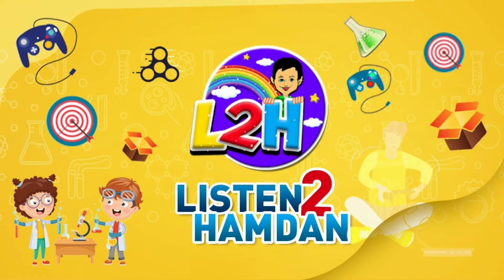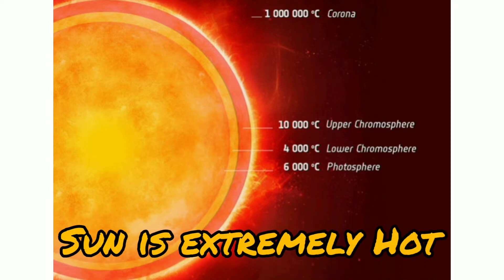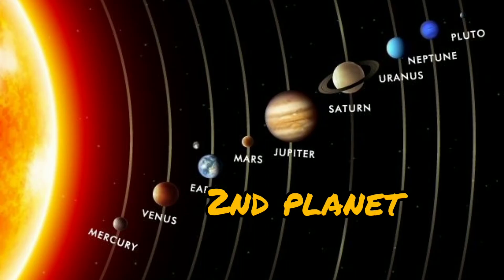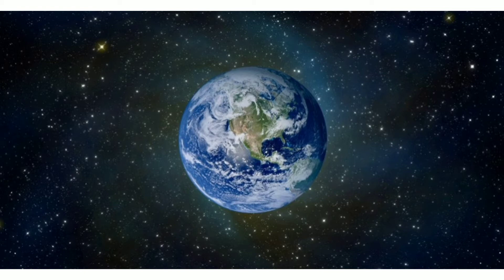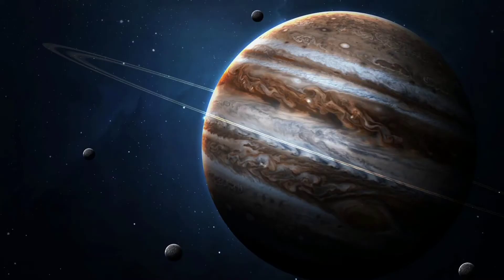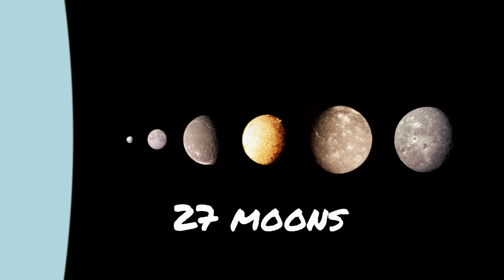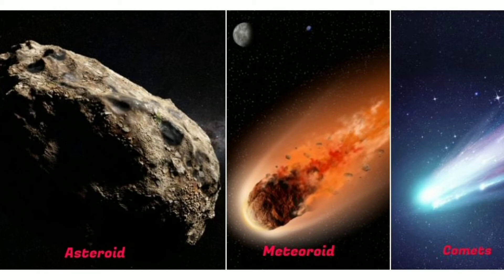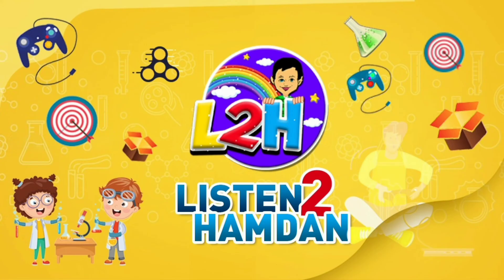Solar system l Facts about planets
Solar system and its components